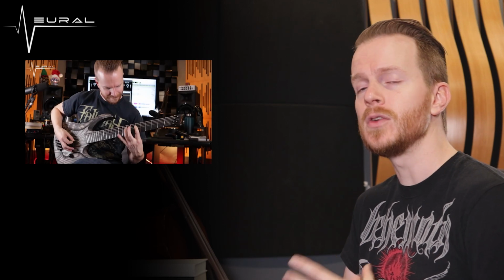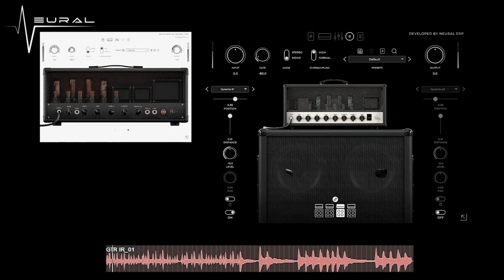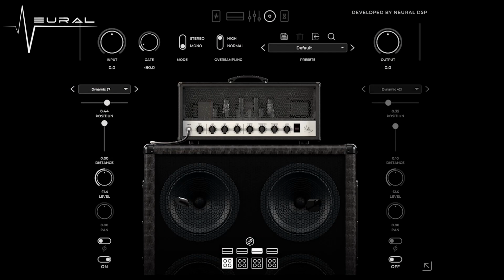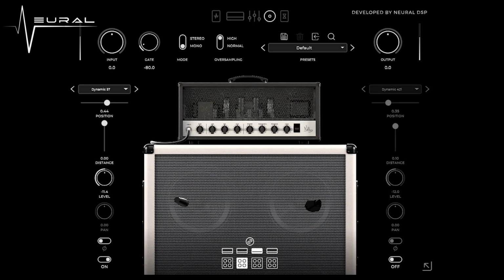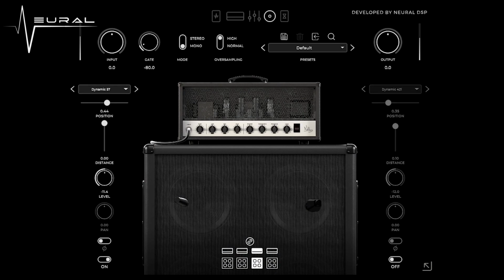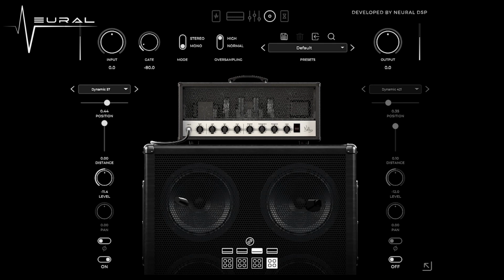How Much Difference Does the Impulse Response ACTUALLY Make?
In this video, Steven demos the importance of the impulse response by comparing multiple heads through a single IR and a single head through multiple IR's.  What are some of your favorite Impulse responses?

Connect with Steven:
Instgram: @therealstevezee